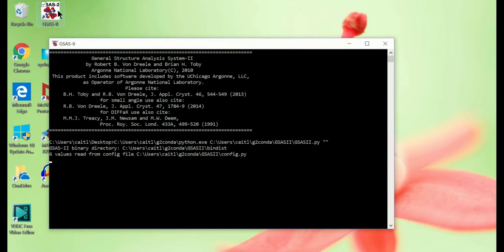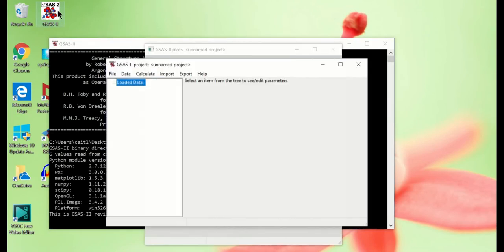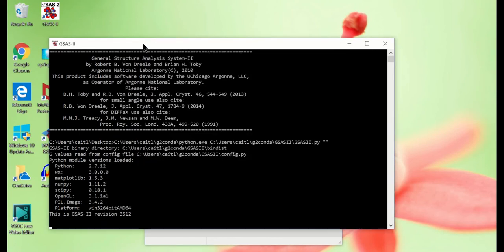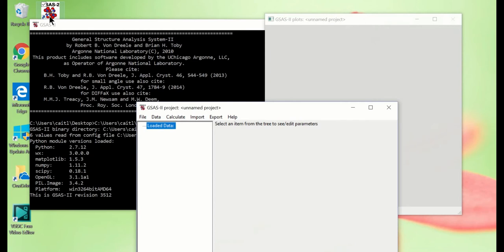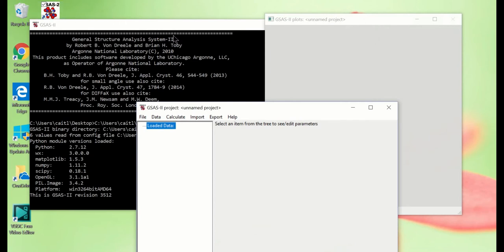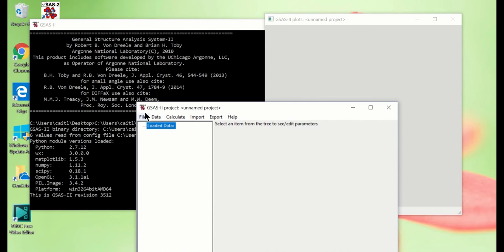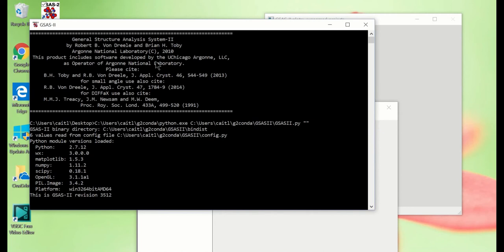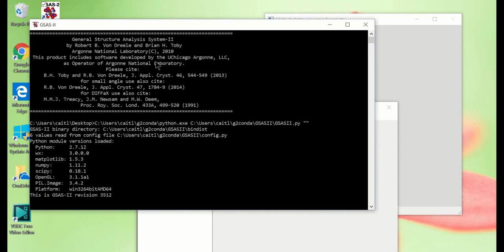Starting GSAS II